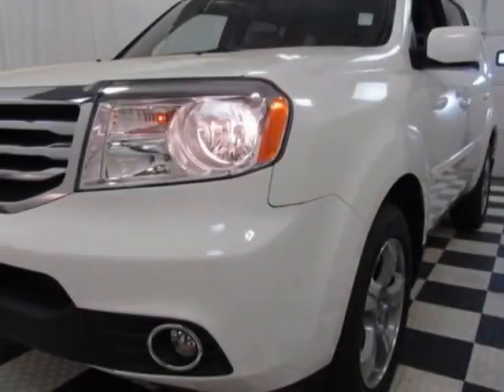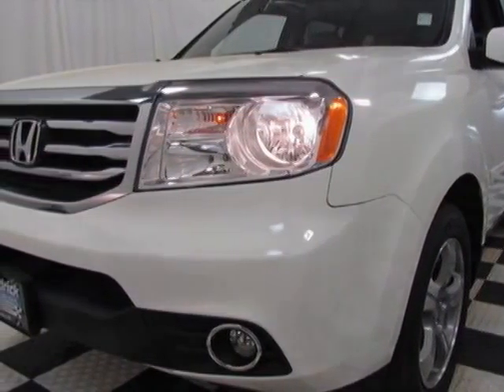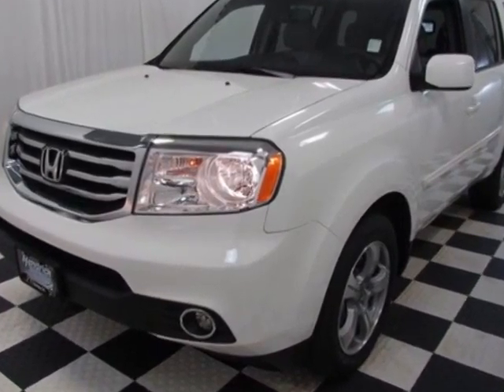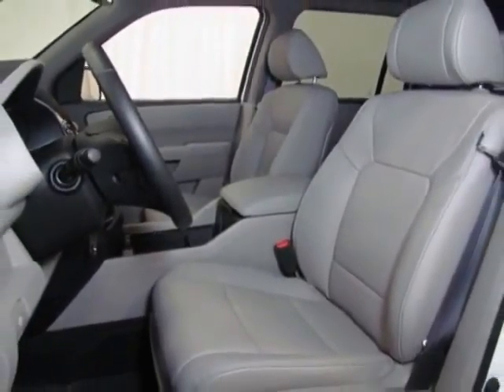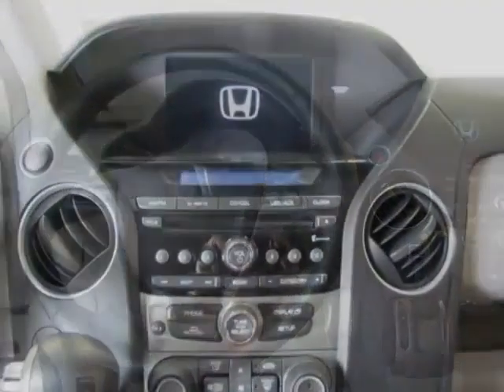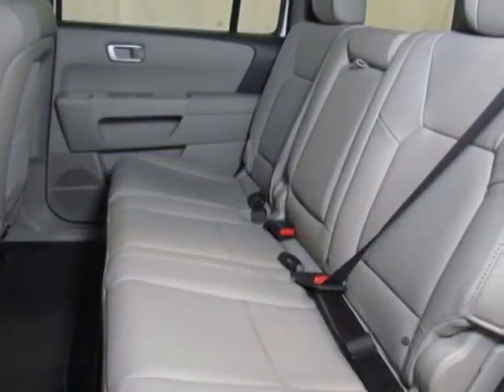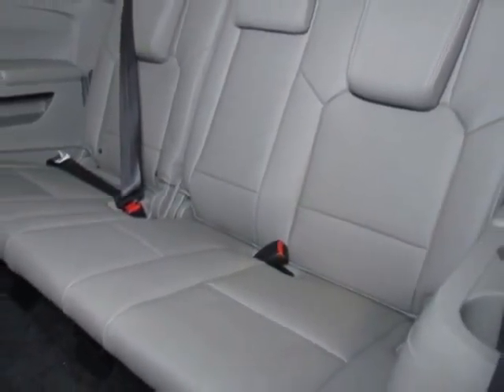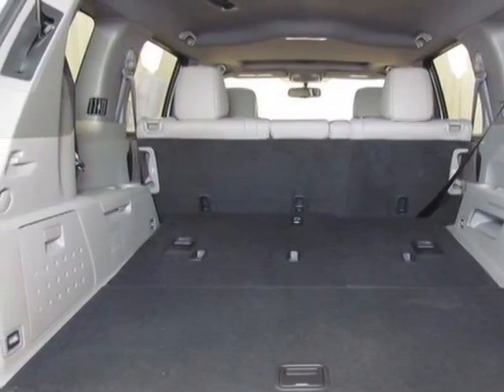2014 Honda Pilot EX-L SUV - Easley, SC